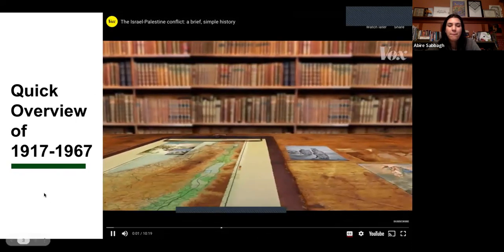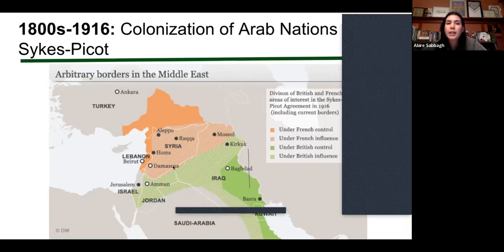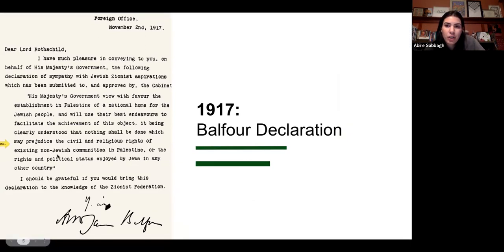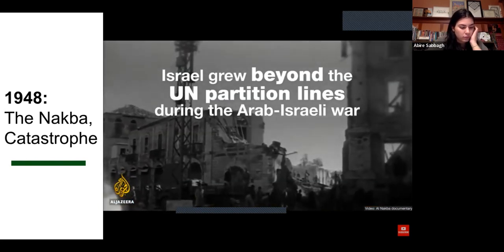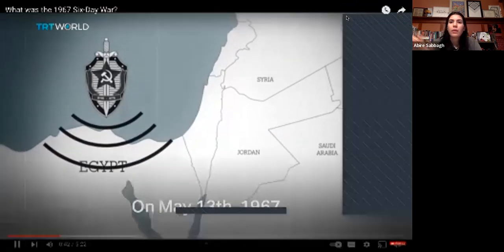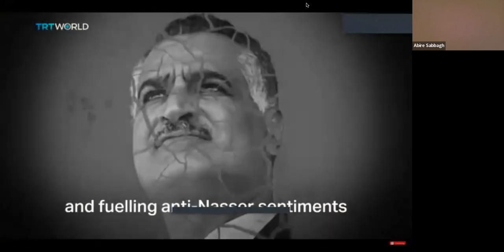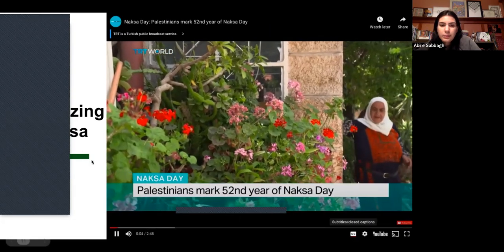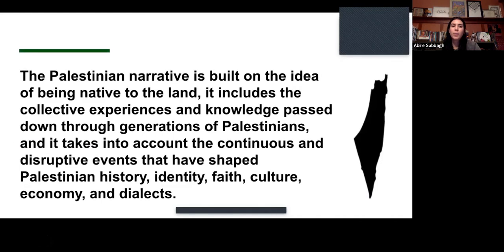HOPE Winter '23 Class #4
February 2, 2023 HOPE Class #4